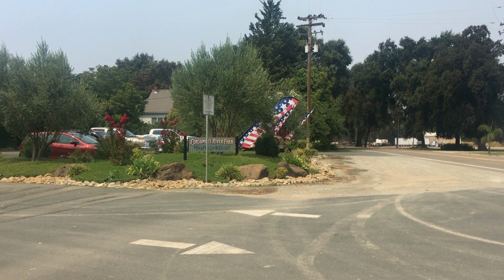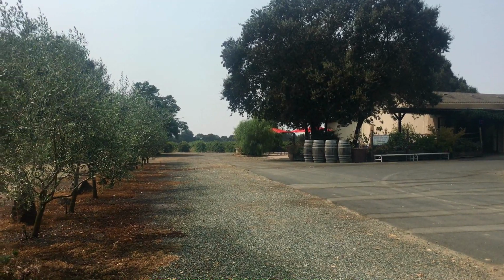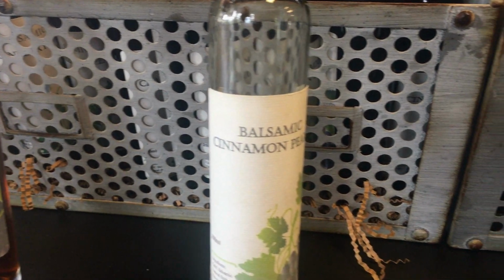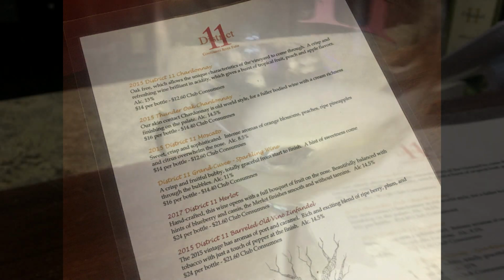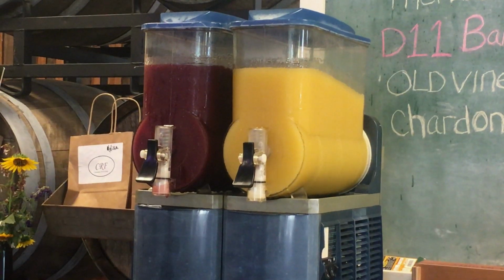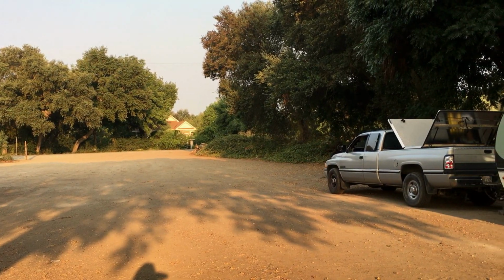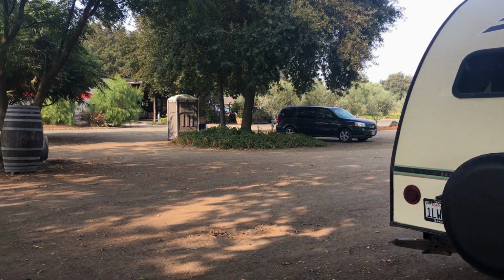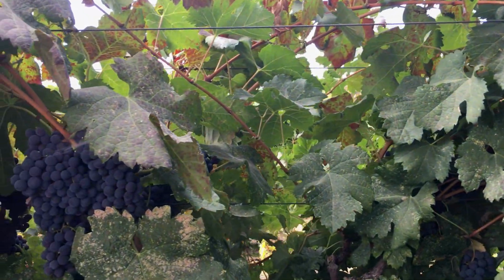Consumnes River Farm / A Winery Fav & A Harvest Hosts Stay!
Join us on our wine, infused vinegar and infused olive oil visit and Harvest Hosts stay at Consumnes River Farm in Thornton, California!  An insanely huge selection of oils and vinegars with awesome wines on top.  A beautiful vineyard, a great tasting and a fabulous stay only a mile from the 5!  If you have a self-contained RV and wish to be able to stay at wonderful wineries, breweries, farms & more, click the link for a savings on your first year:

Need to do a little Amazon Shopping?  Throw a few cents our way by shopping through our links:

We are a participant in the Amazon Services LLC Associates Program, an affiliate advertising program designed to provide a means for us to earn fees by linking to Amazon.com and affiliated sites.

Music: "Surrender", "Lazy Afternoon Sun" & "Wave in The Atmosphere" by Dan Liebowitz